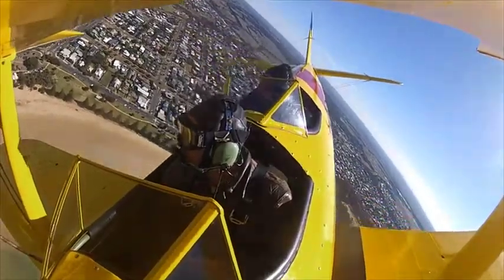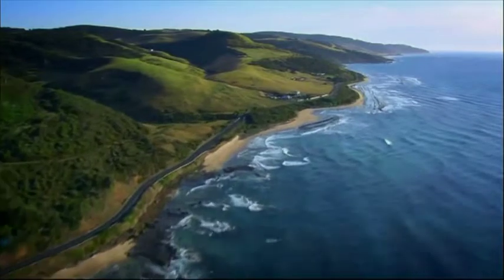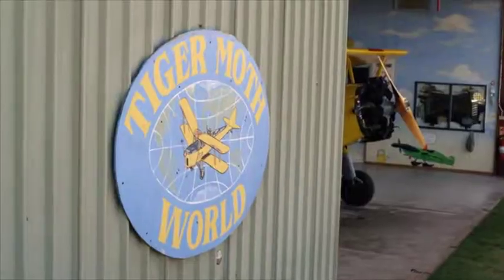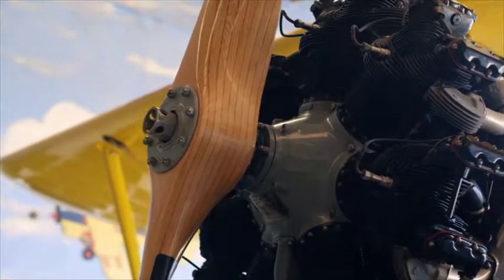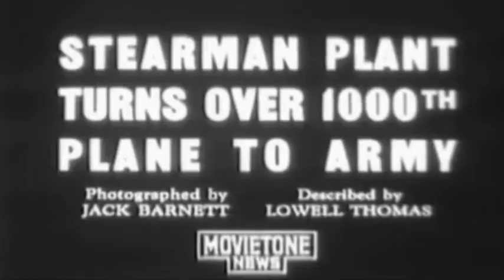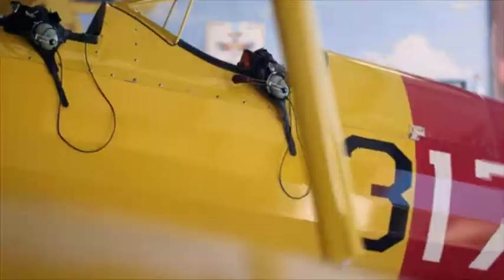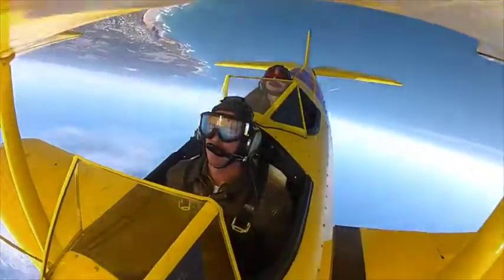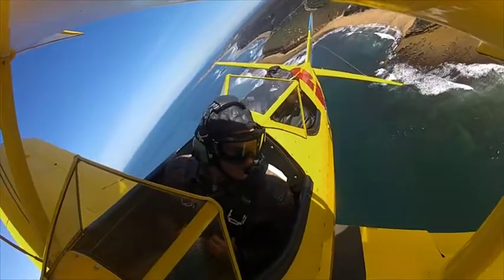Great Ocean Road Adventure Flights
Fly in an authentic WW2 plane along the Great Ocean Road.  From liftoff to touchdown you will wing your way along the world famous Great Ocean Road.  Experience open cockpit flying with the wind in the wires, leather helmet and goggles.  Unforgettable!